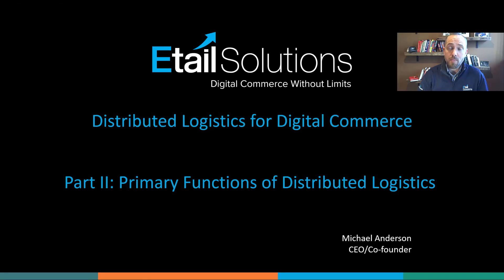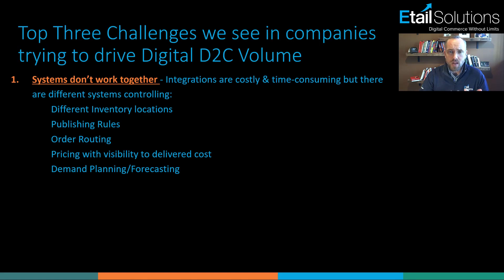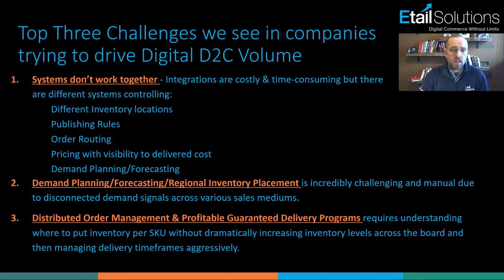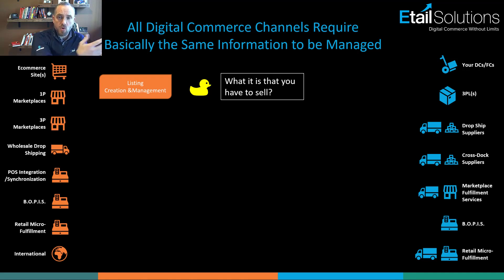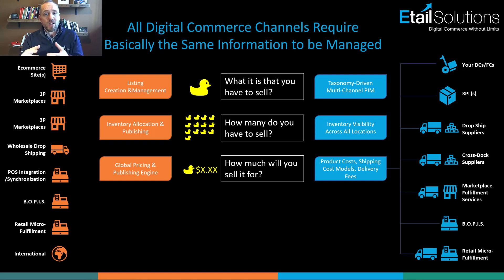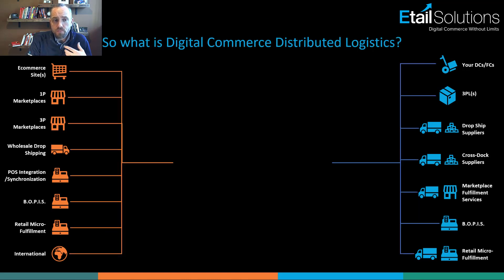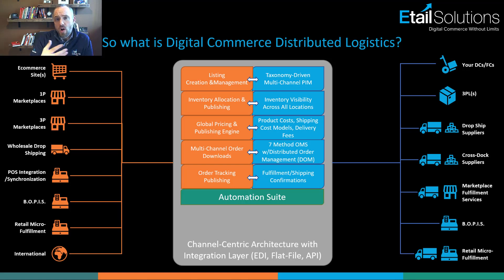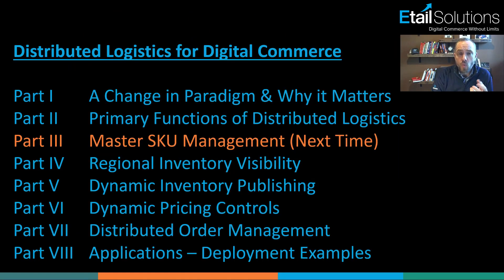Distributed Logistics for Digital Commerce Part II: Primary Functions of Distributed Logistics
Distributed Logistics for Digital Commerce: Part II – The Five Functions of Digital Commerce Distributed Logistics is about “Yield Management”. This means that it is the strategic control of inventory to sell the right product to the right customer at the right time for the right price.”

Distributed logistics connects all your online sales channels with all of your sources of inventory and then manages it as an integrated network. It can seem complex; but the video shows how it breaks down to five touchpoints that are required to sell on any digital commerce channel and how they relate your fulfillment strategy. Understanding those touchpoints – and how well your current fulfillment options handle them – is a great first step to creating a digital logistics strategy and boosting your inventory yield and ROI.